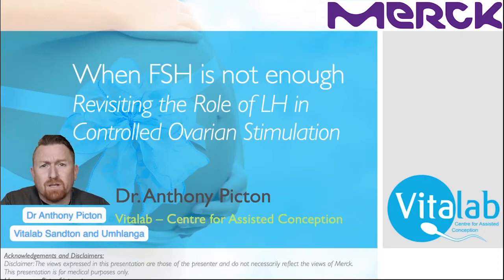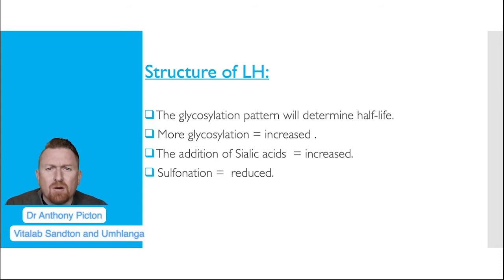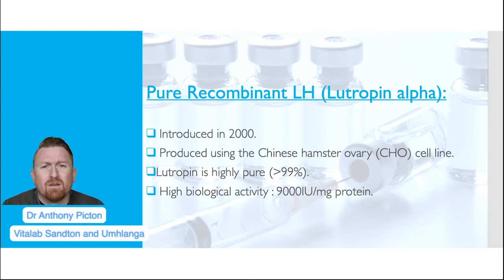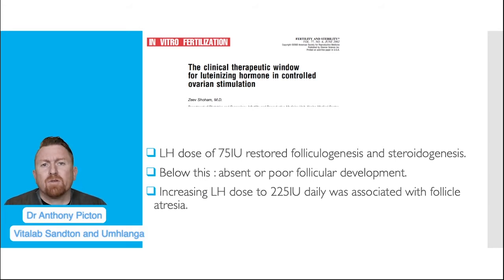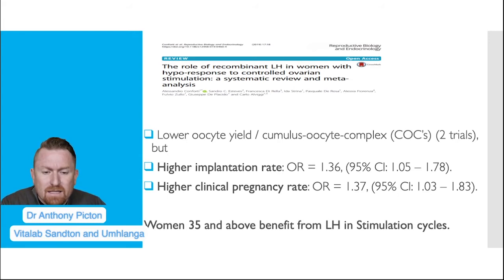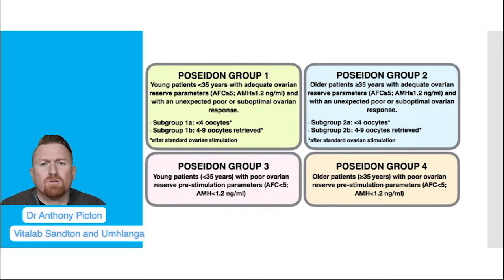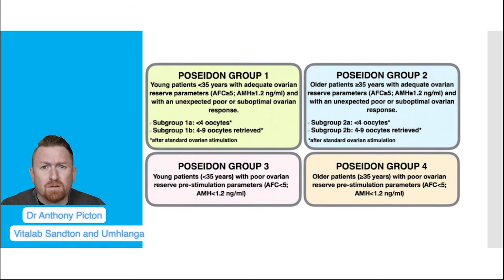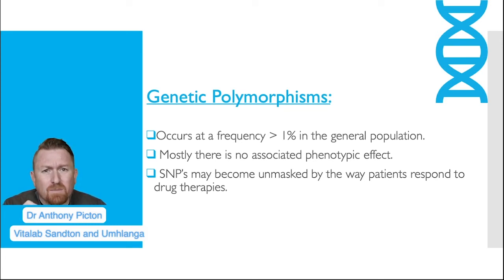The role of LH in Controlled Ovarian Stimulation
Dr Anthony Picton provides valuable insights in his presentation on the role of LH in Controlled Ovarian Stimulation.